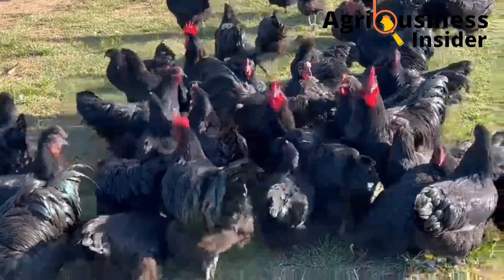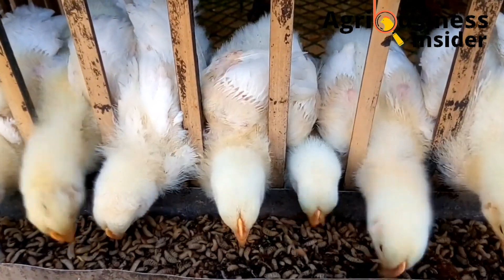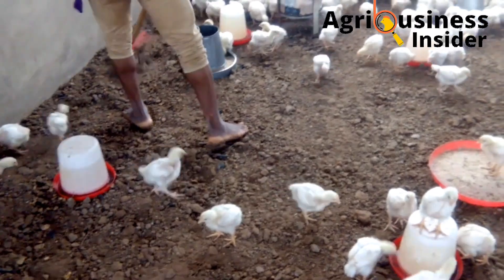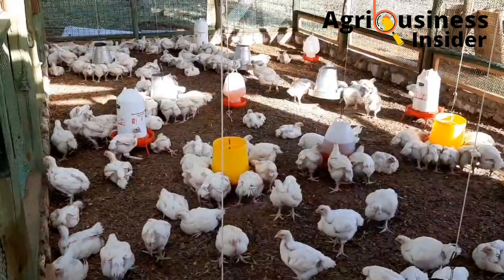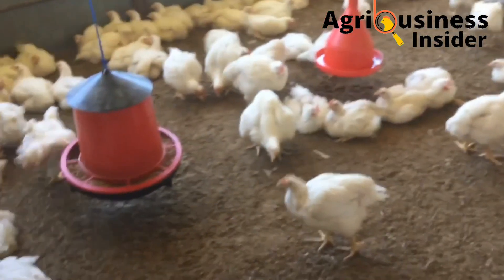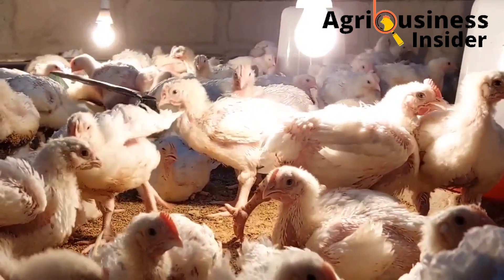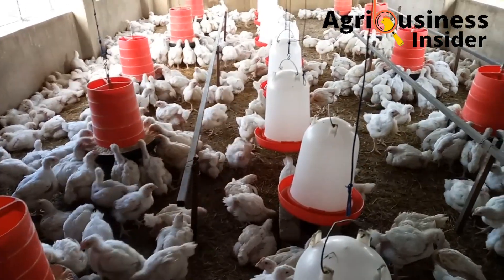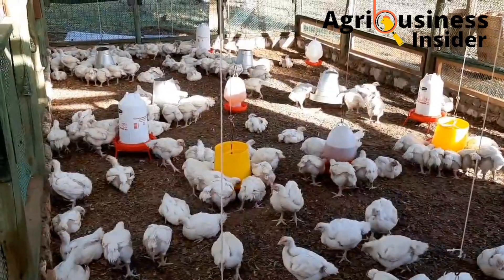The ULTIMATE CHICKEN WATER MANAGEMENT GUIDE for Broilers, Layers & Local Chickens